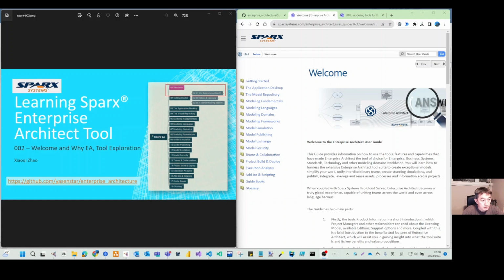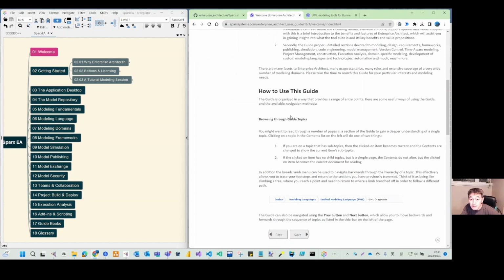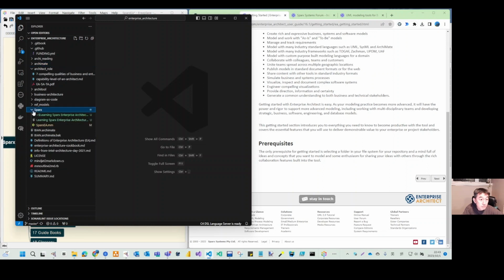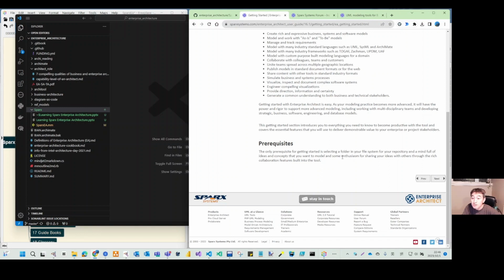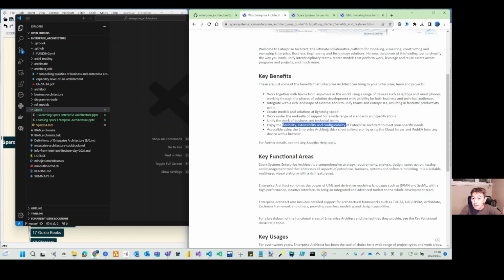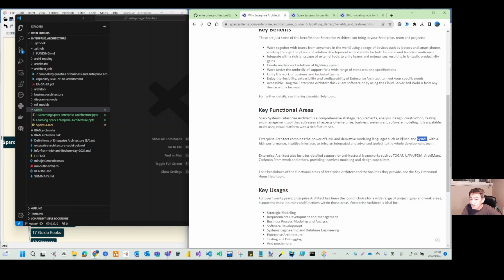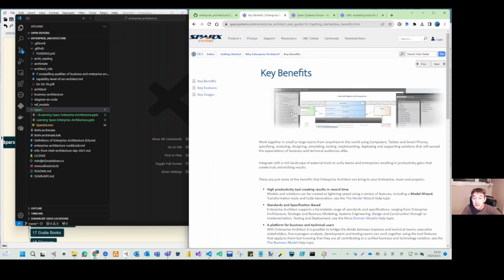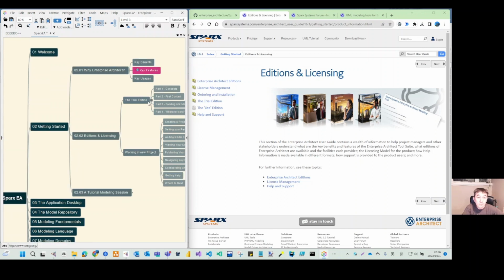Learn Sparx Enterprise Architect Tool 002 - Welcome and Why EA, Tool Exploration